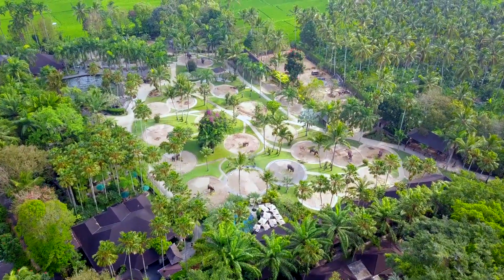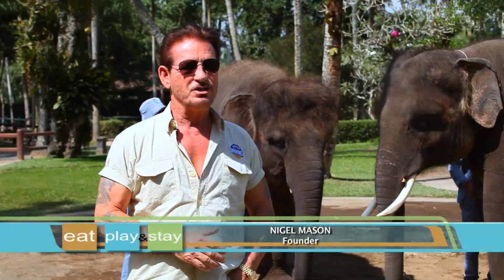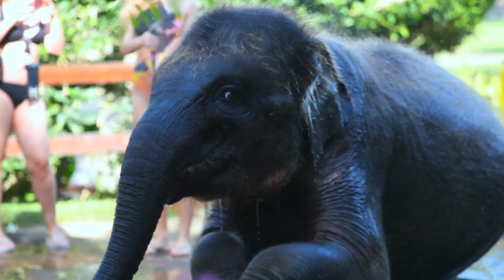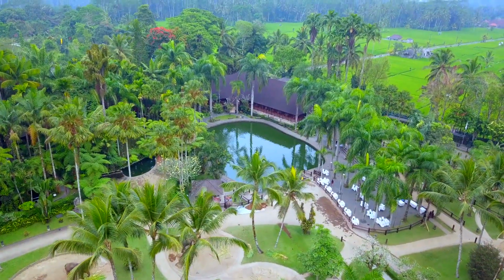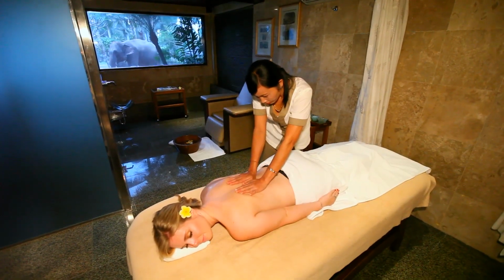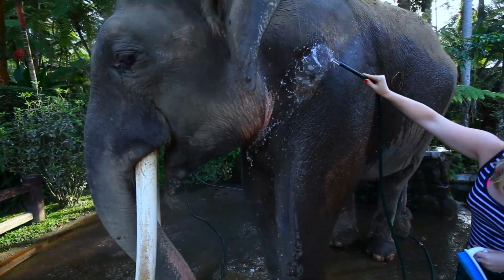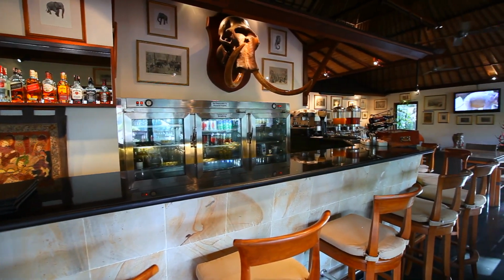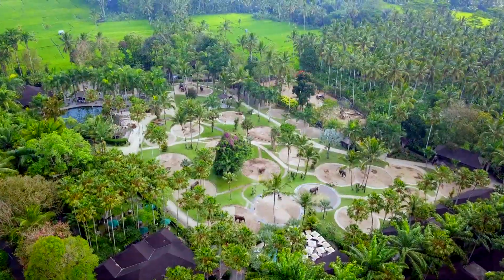MASON ELEPHANT PARK AND LODGE